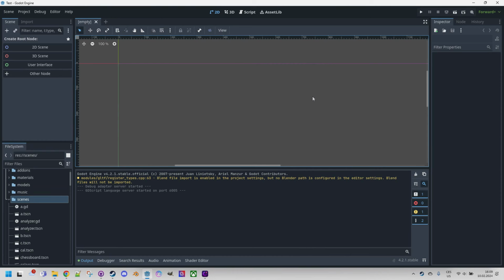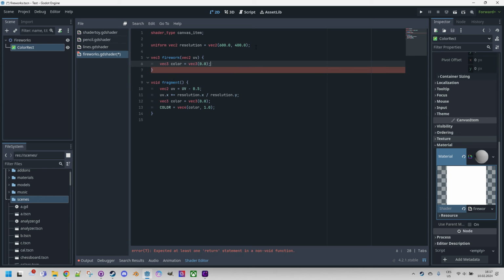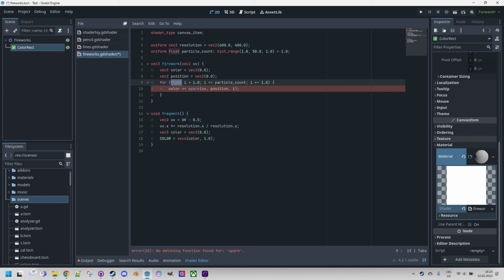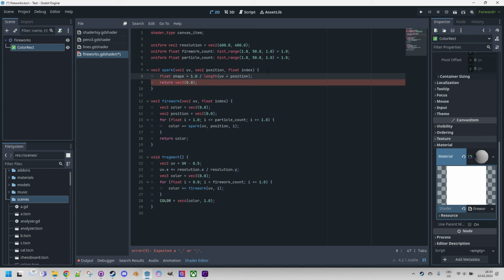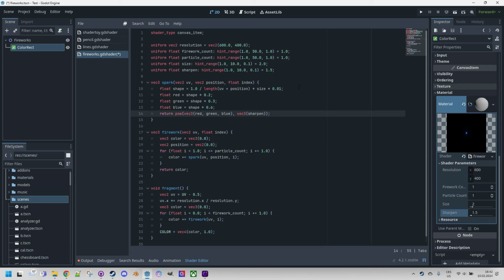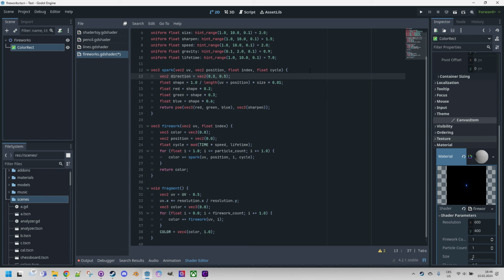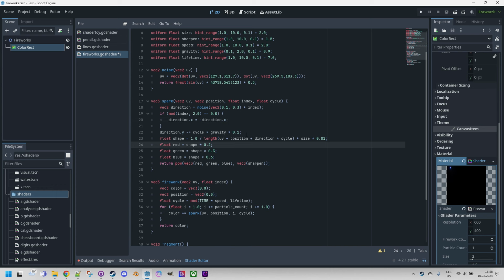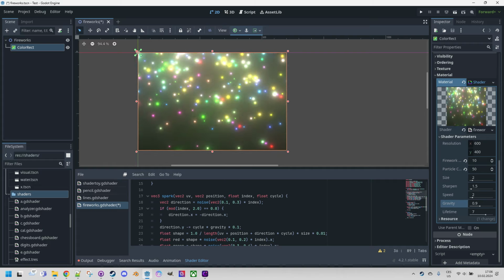Godot 4: Learn to code a shader with fireworks (tutorial)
Hi everyone! This tutorial will teach you how to display a fireworks effect on the screen using a shader, which can be a nice reward after successfully completing a level in your game. Let's get started.